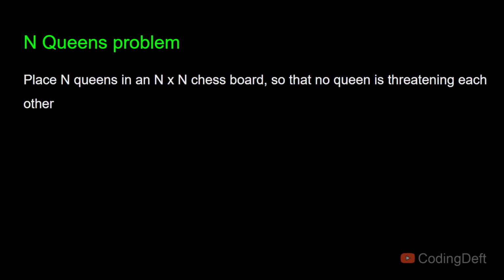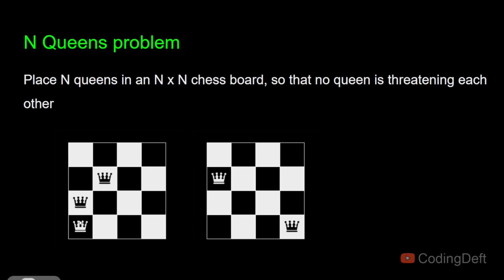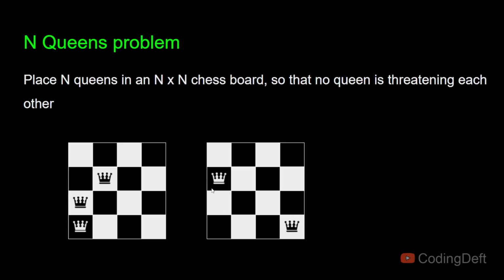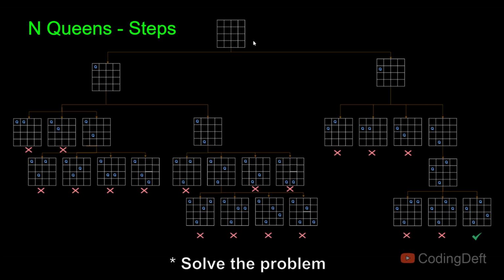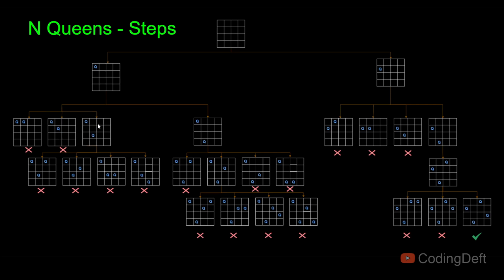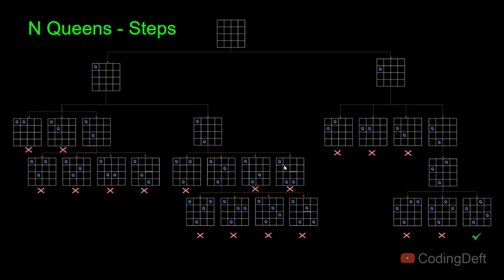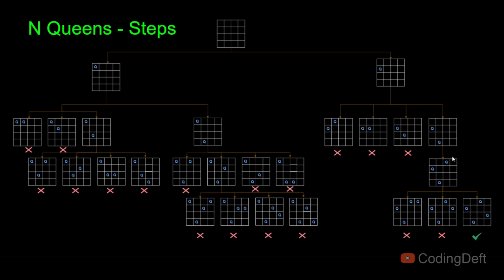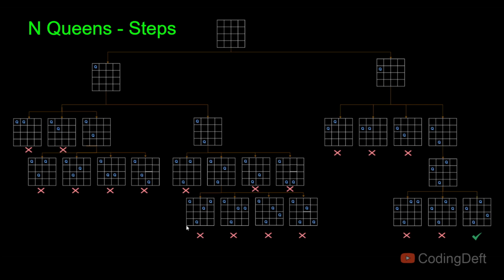N Queens problem overview | JavaScript Algorithms